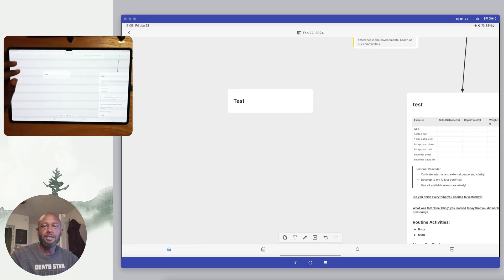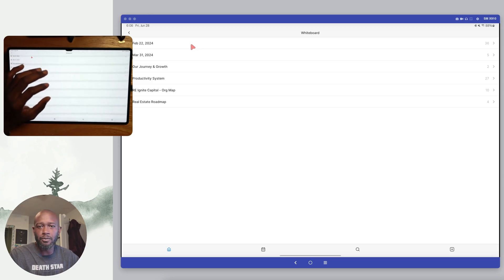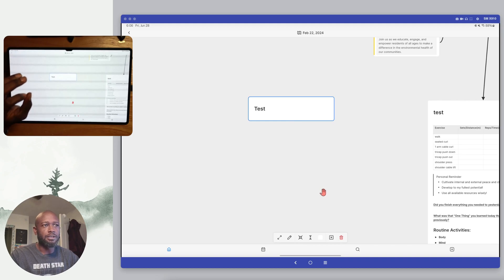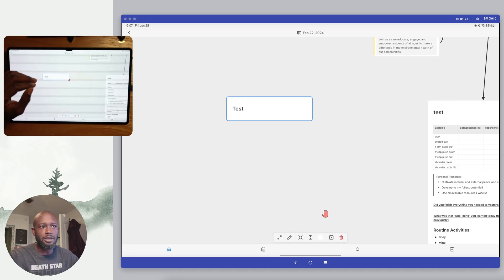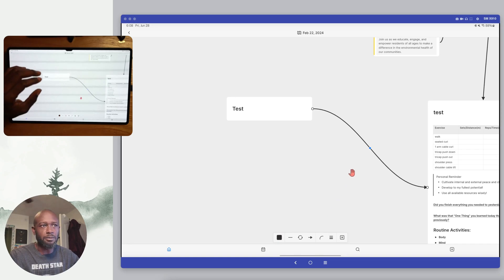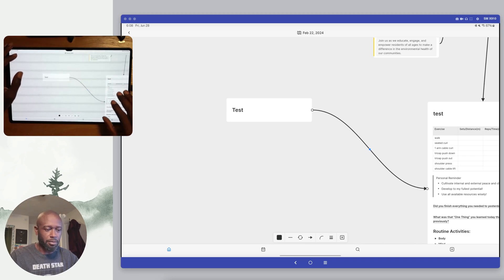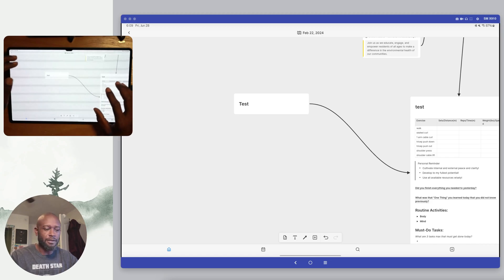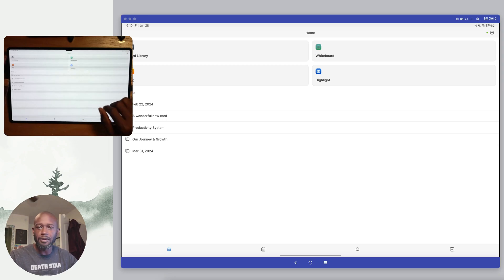Heptabase Mobile Has Gotten So Much Better!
In this video, I show the new mobile update for Heptabase. Heptabase empowers you to visually make sense of your learning, research, and projects! It can assist you in building a connected personal knowledge management system.